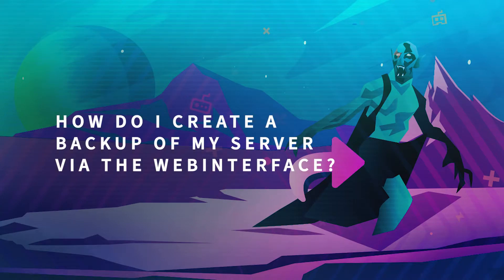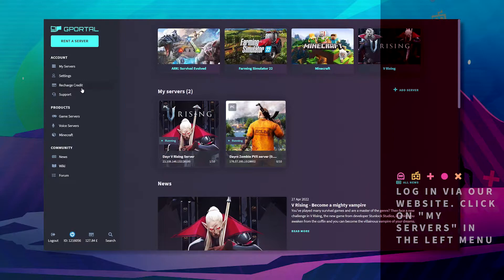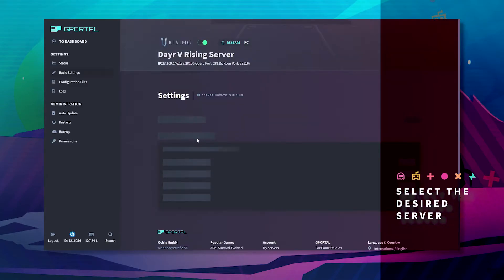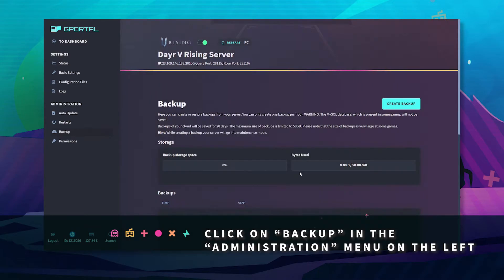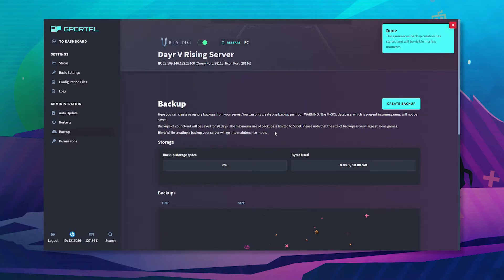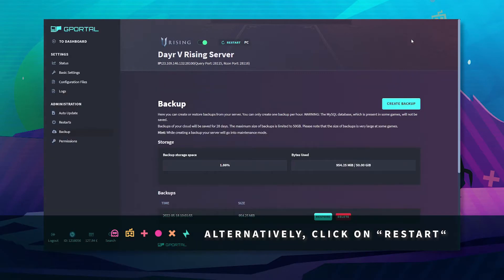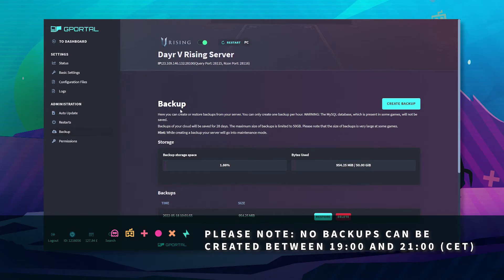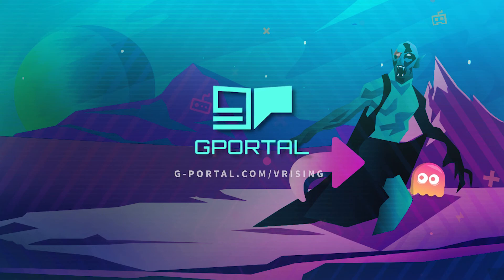GPORTAL V Rising Server - How to create backups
In this video we show you how to create backups of your GPORTAL V Rising Server.

With your V Rising server at GPORTAL you get the possibility to create backups. You get free storage space for backing up your V Rising game saves.

How to create a backup via the web interface:

2. Click on “My servers” on the left hand side menu
3. Select the desired server
4. Click on “Backup” in the left hand side menu under “Administration”
5. Click on “Create Backup”
6. The server stops for the backup
7. After creating the backup the server will restart automatically

Important:
Please note that backups are not created automatically.
No backups can be saved between 19:00 and 21:00 (CET).